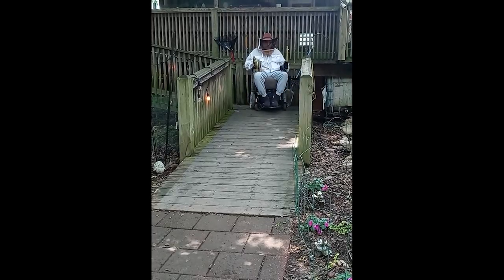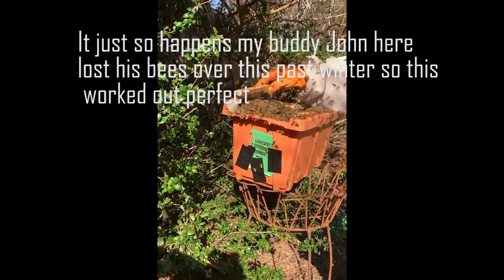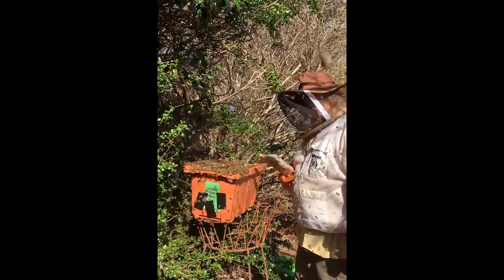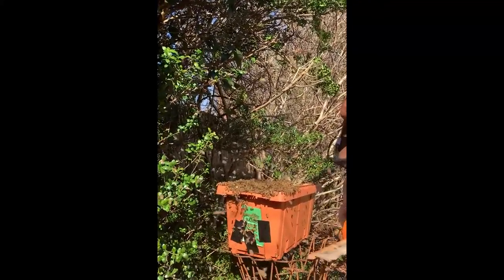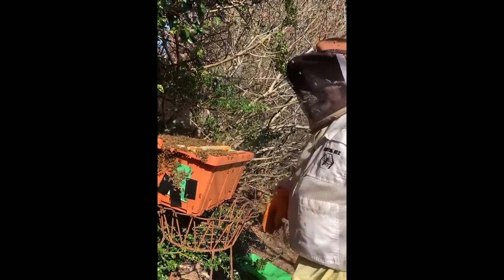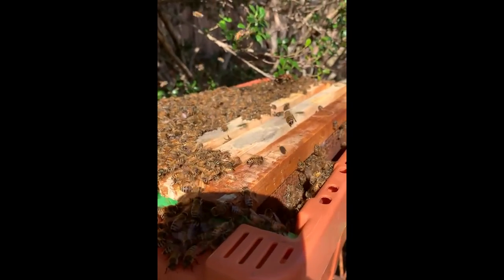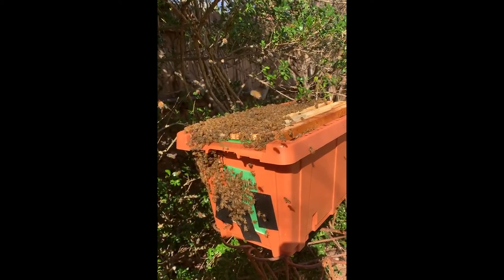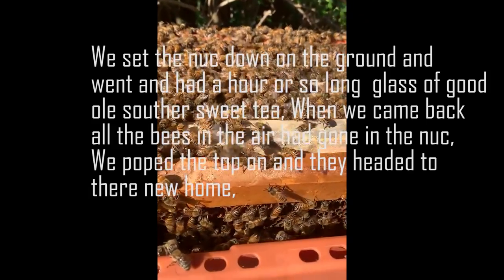1st Swarm capture experence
My 1st hive to swarm came at the perfect time. My good friend John lost his hive over the winter so it gave us a learning experence and replaced his hive.
Win Win!